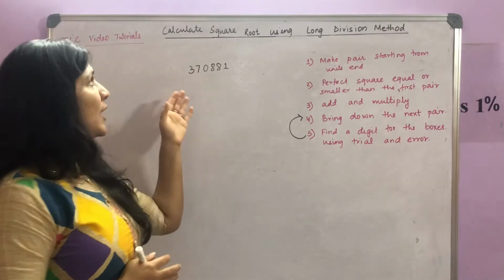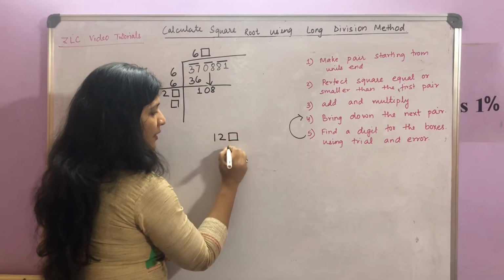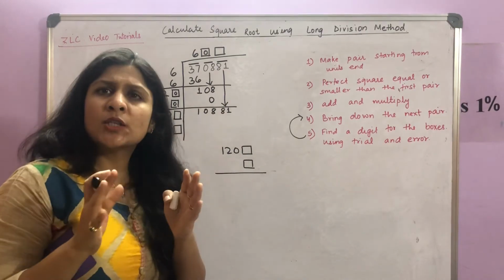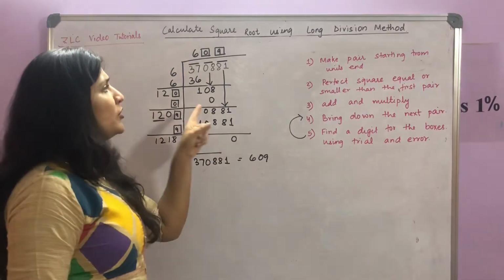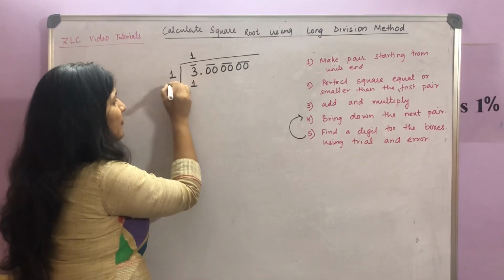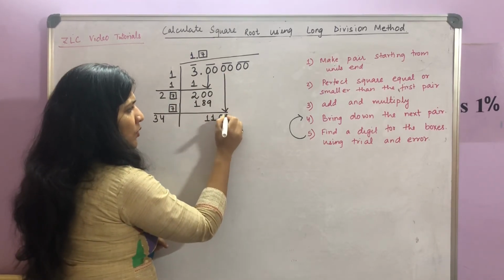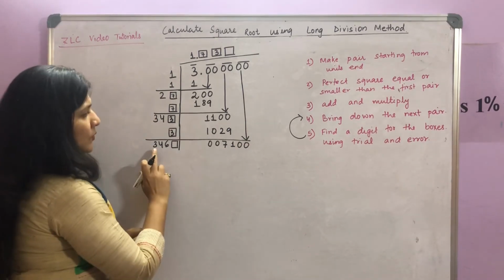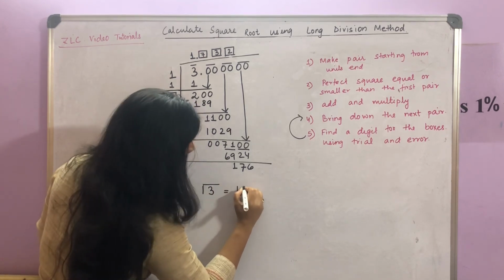Square root of 370881 and 3 using long division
Learn how to calculate square root of any number correct up to 2 decimal points